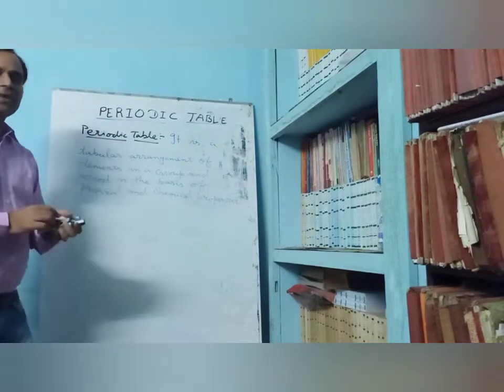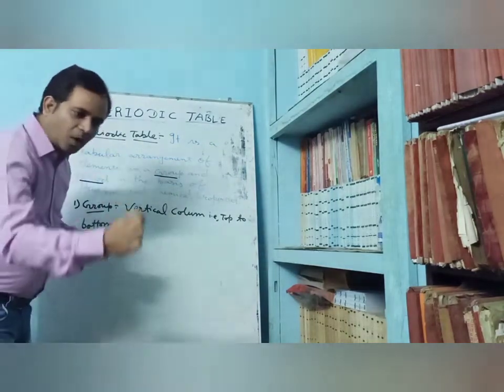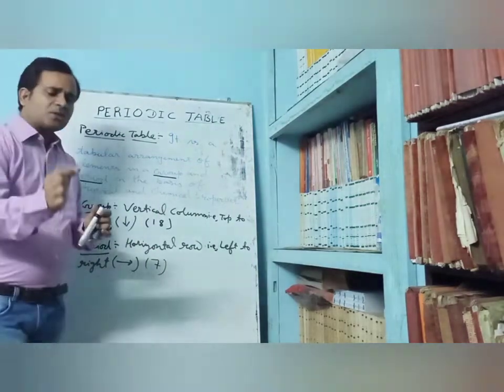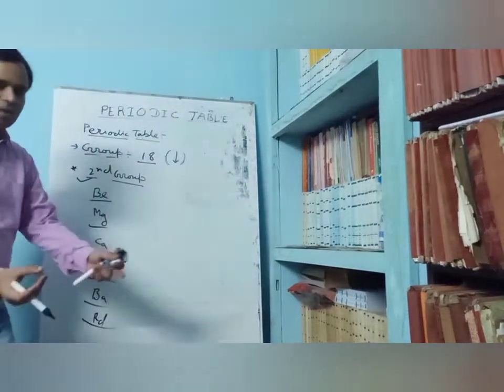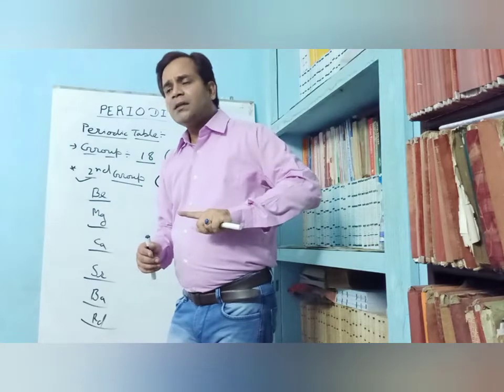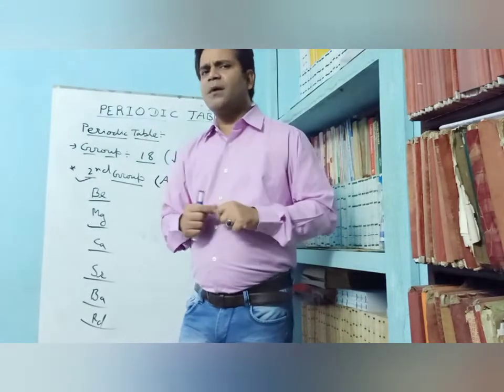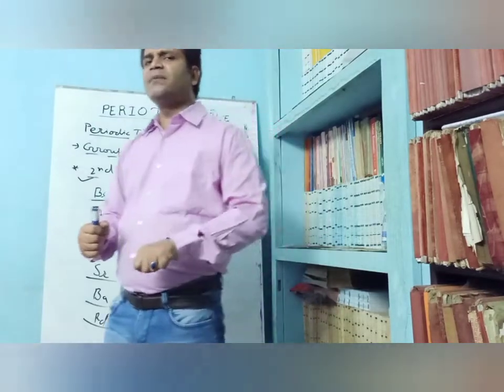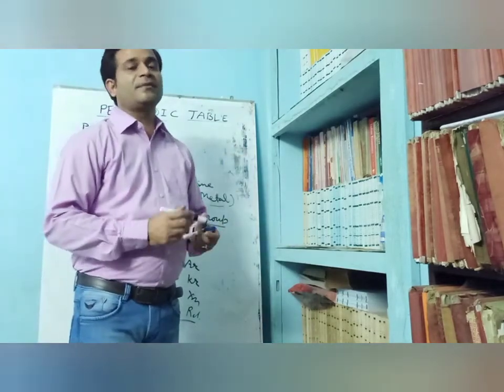PERIODIC TABLE (PART:-01)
The periodic table, also known as the periodic table of elements, is a tabular display of the chemical elements, which are arranged by atomic number, electron configuration, and recurring chemical properties. The structure of the table shows periodic trends.